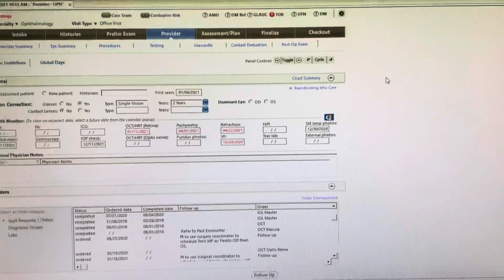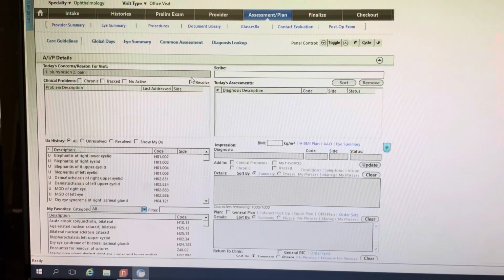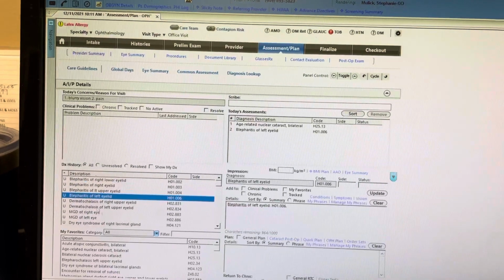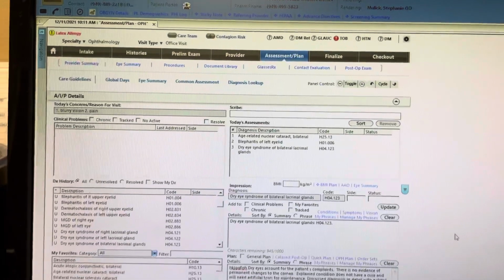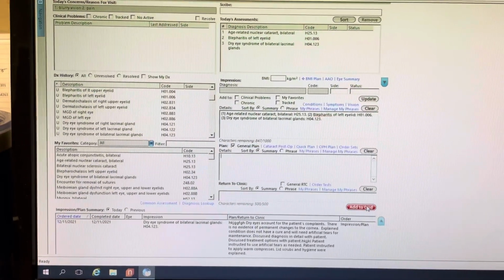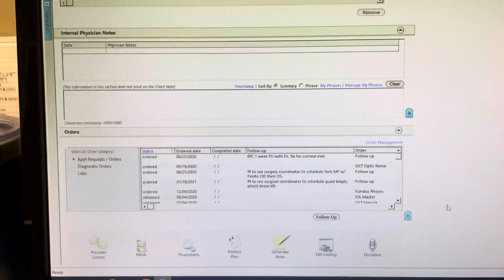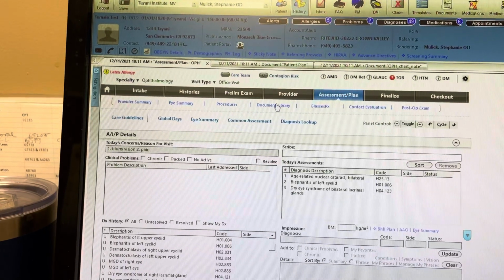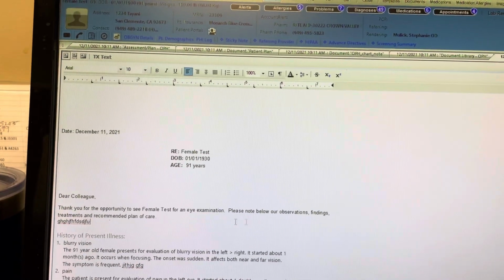NextGen:Assessment and Plan